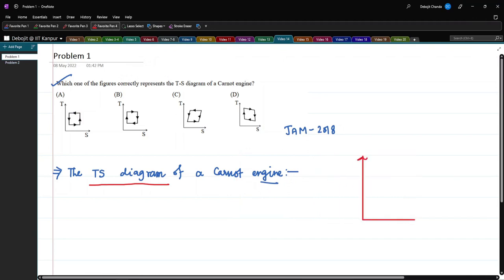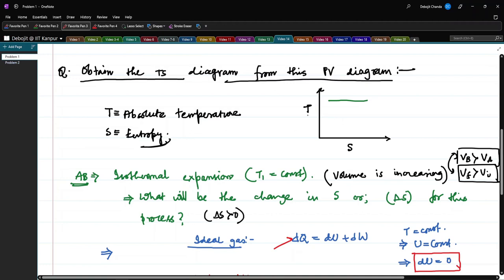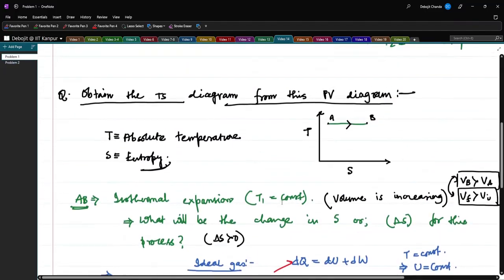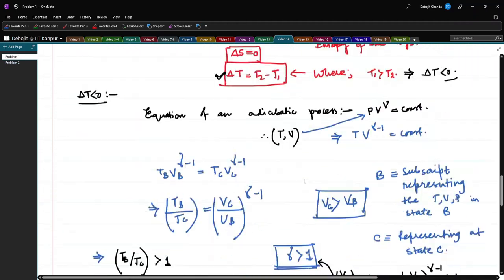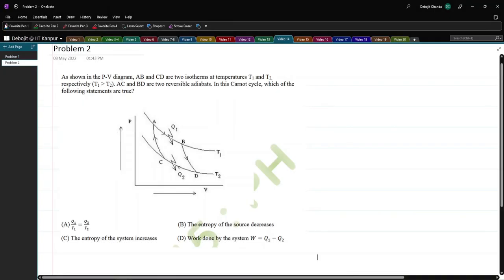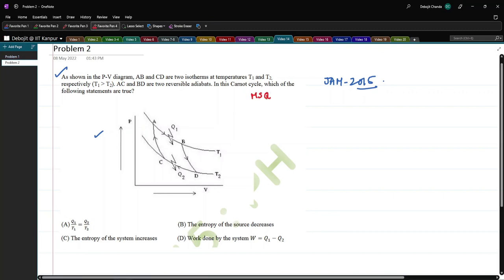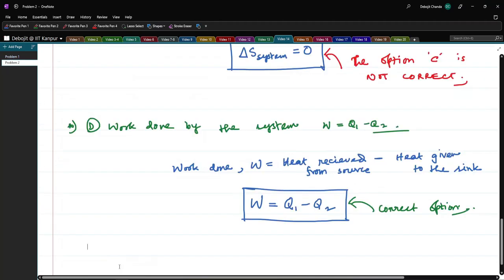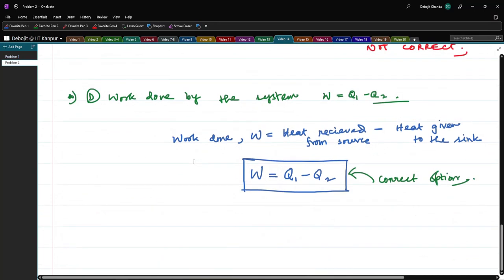Lecture-14 (Thermal Physics - Problem-Solving Series for JAM/JEST)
In this series of lecture videos, previous year's JAM-JEST questions (of Thermal Physics) have been solved, and the relevant topics were also discussed.

(Note: PDF of the lecture available on the website)